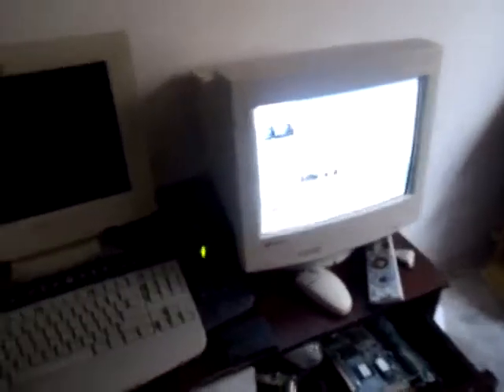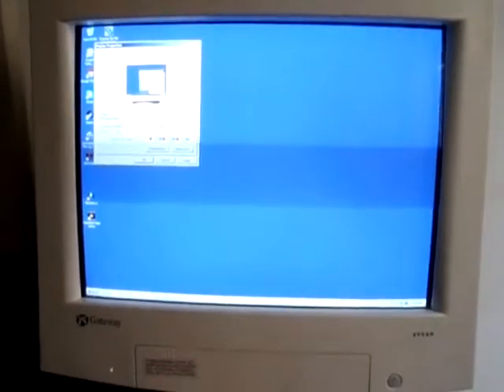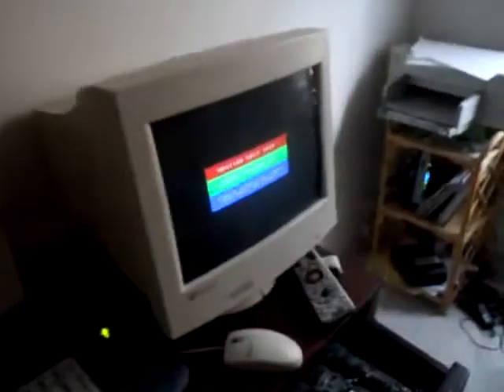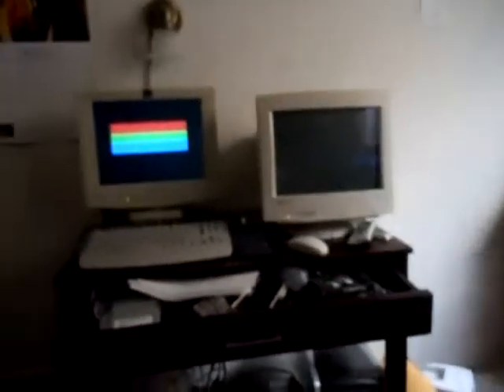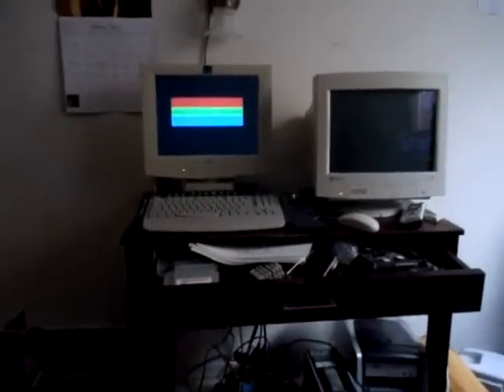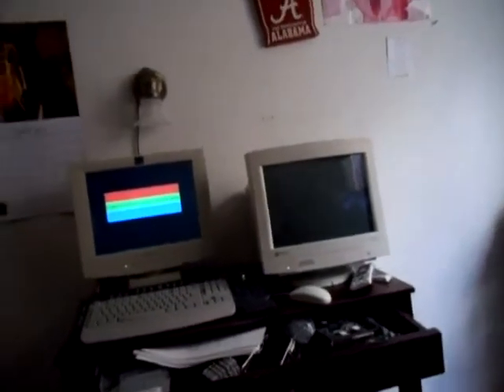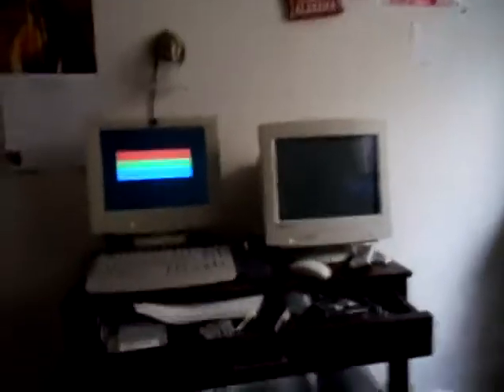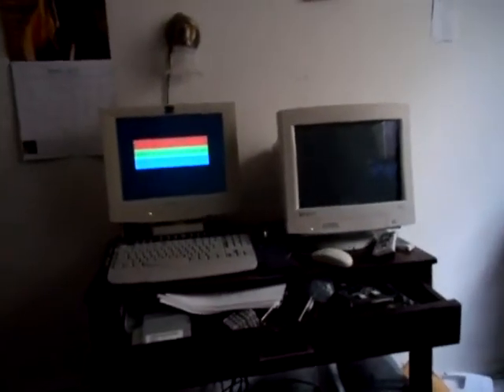Why CRTs are superior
This is just me doing a little comparison between the classic CRT and the widely used LCD.